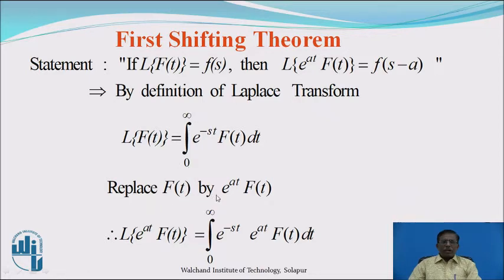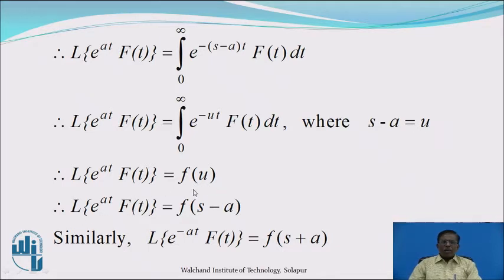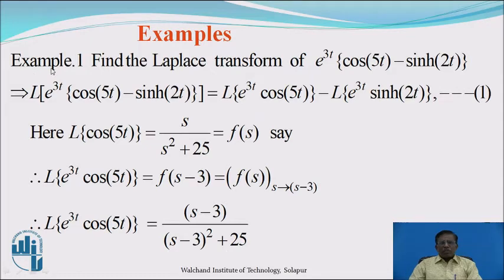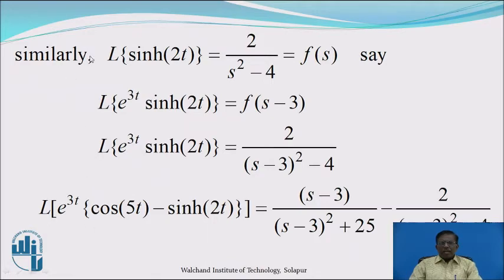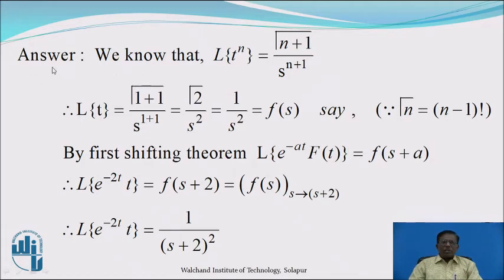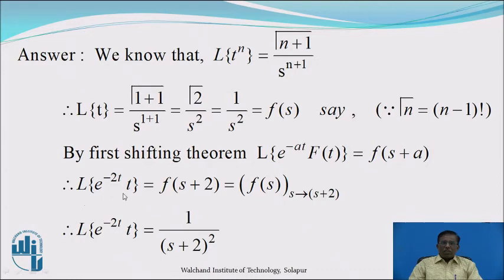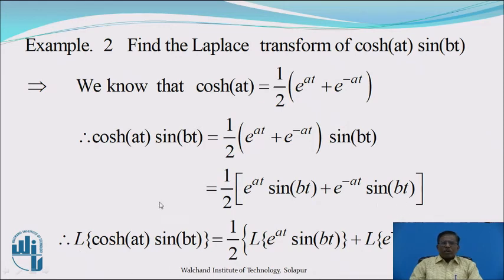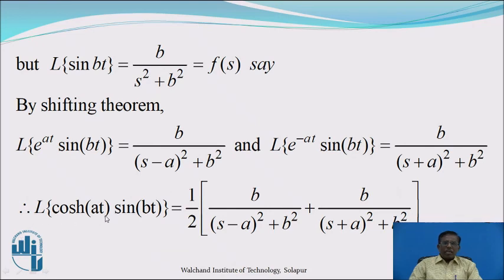Laplace transform by first shifting theorem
Mr. B M Birajdar
Assistant Professor
Department of Humanities and Basic Sciences